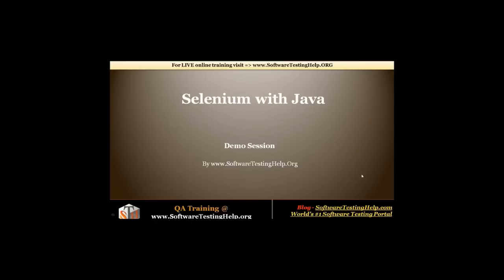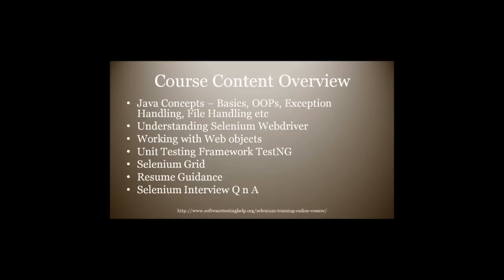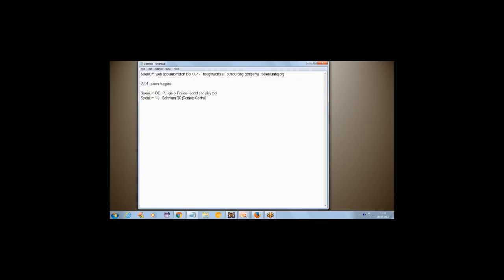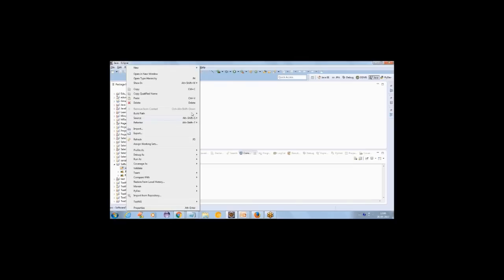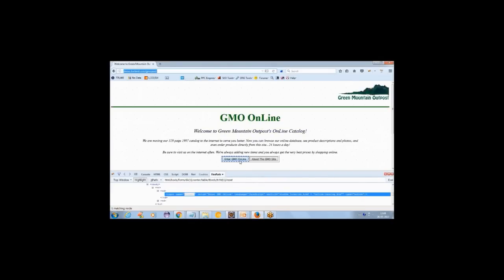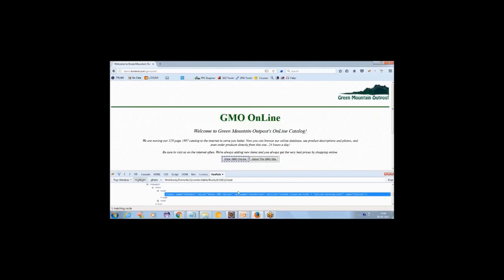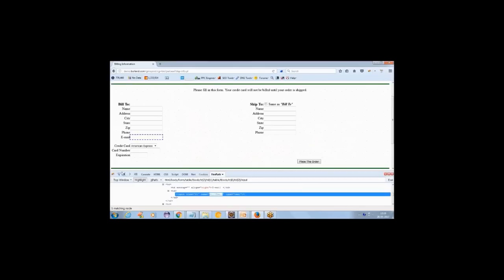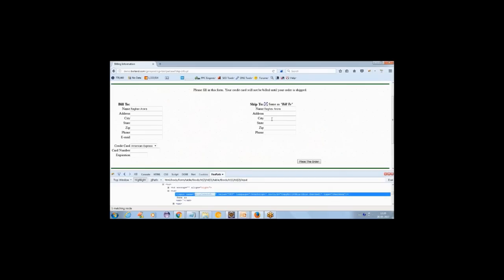Selenium With Java Demo Session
Selenium WebDriver with JAVA online Training